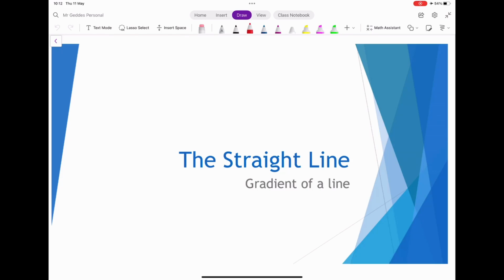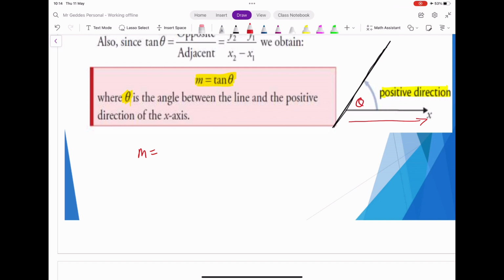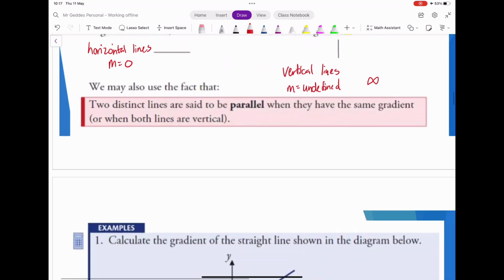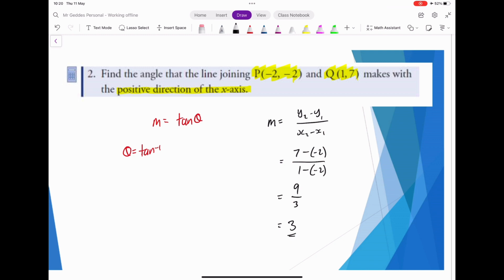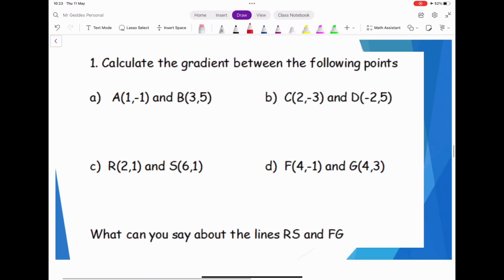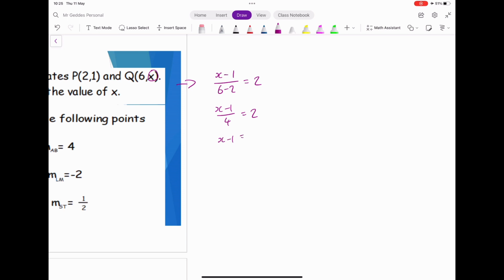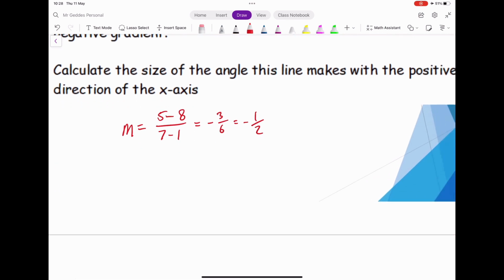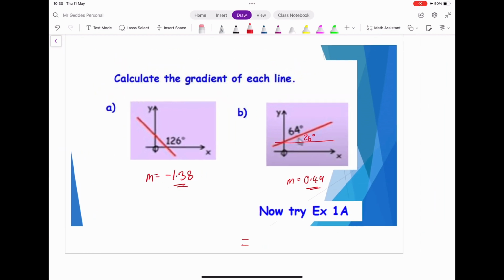2. Straight Line - Gradient of a Line